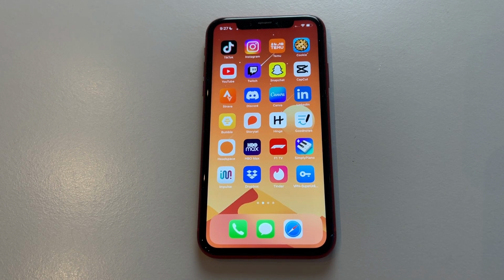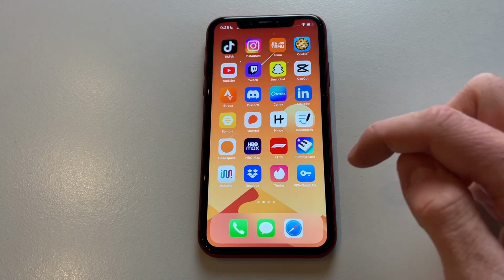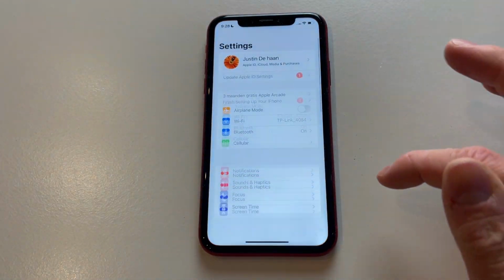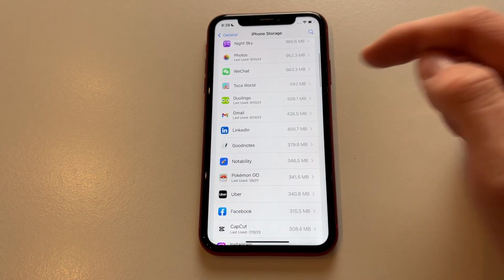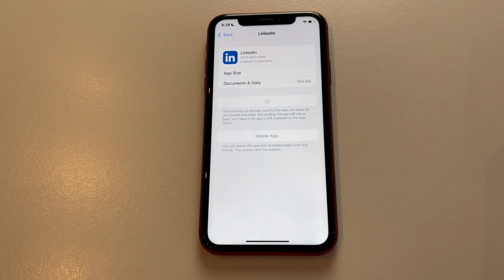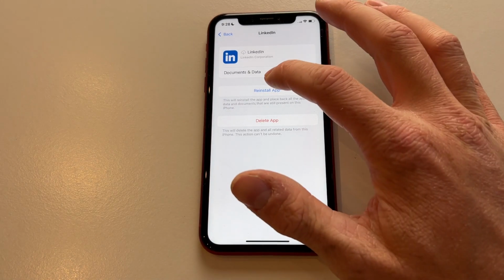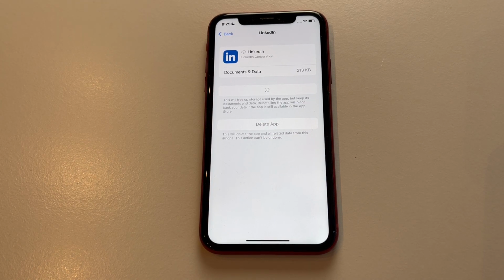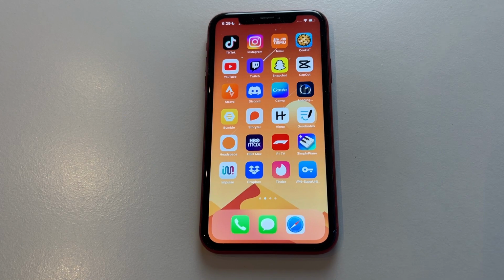How To Clear Cache Of Any iPhone App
How To Fix Canva App Not Opening Mobile - Full Tutorial

👉 In this video we are going to show you how you can clear the cache of any iPhone app.